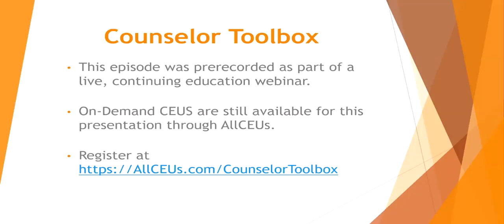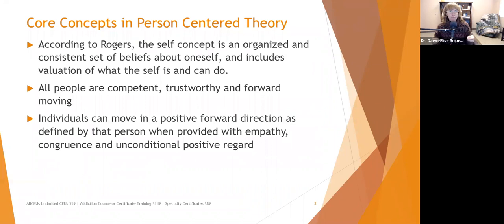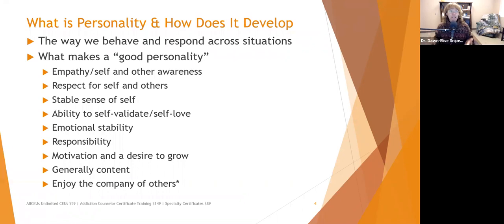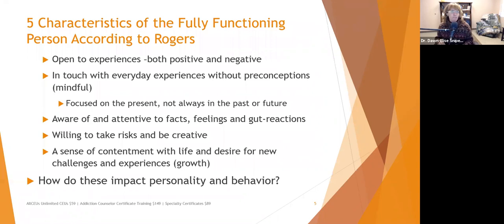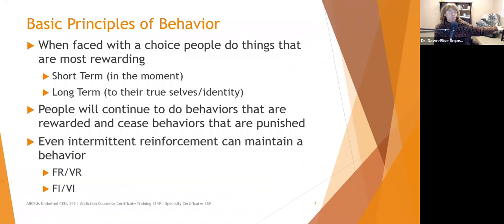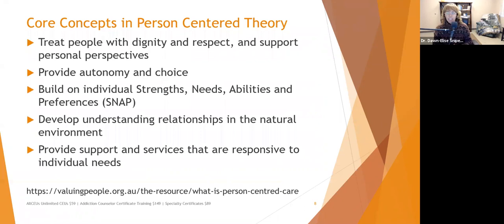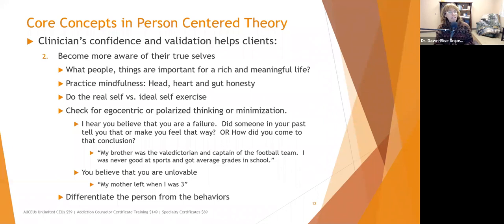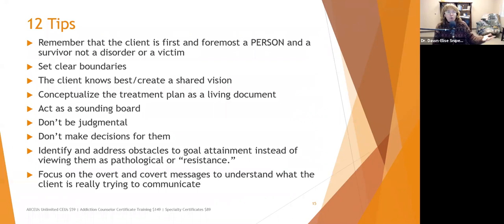Person Centered Theory of Personality and Behavior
Dr. Dawn-Elise Snipes is a Licensed Professional Counselor and Qualified Clinical Supervisor.  She received her PhD in Mental Health Counseling from the University of Florida in 2002.  In addition to being a practicing clinician, she has provided training to counselors, social workers, nurses and case managers internationally since 2006 through AllCEUs.com CEUs are available for this presentation